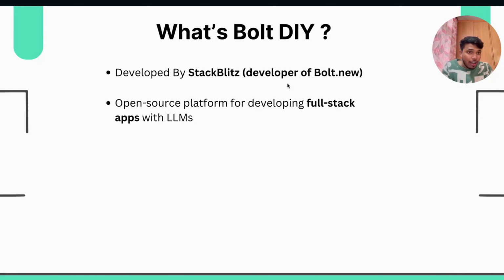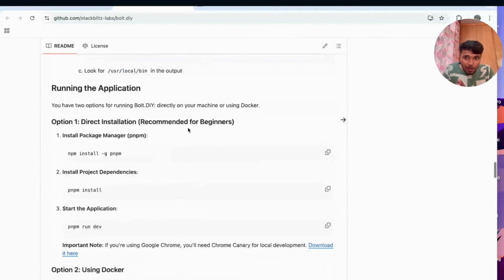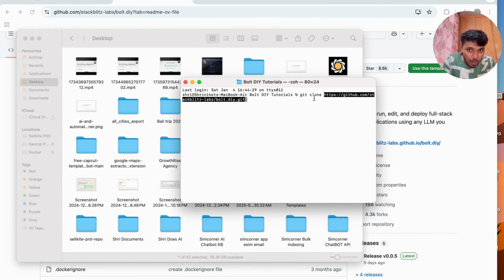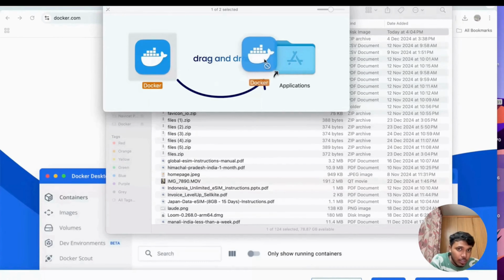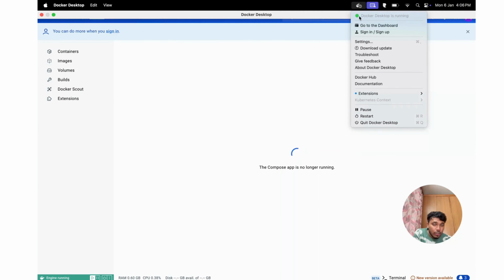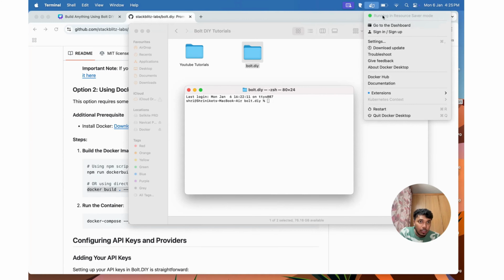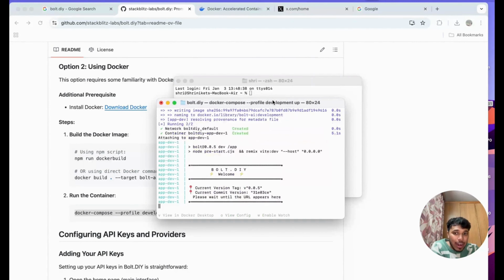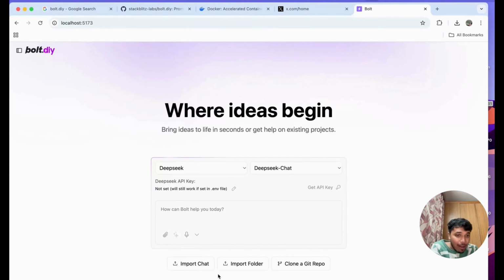Bolt DIY - How to run locally on your computer. [FREE] [Complete Setup Tutorial]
Bolt DIY - How to run locally on your computer. [FREE]. (Otto Dev Setup )

Follow all the commands below -

🎥 Watch this tutorial and get started with Bolt DIY today!